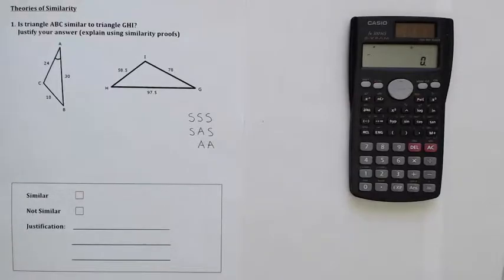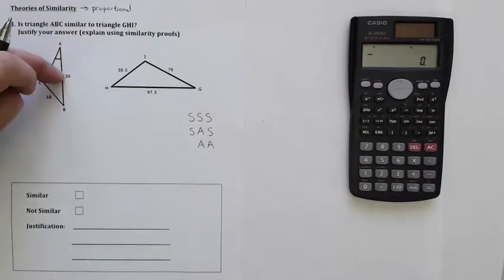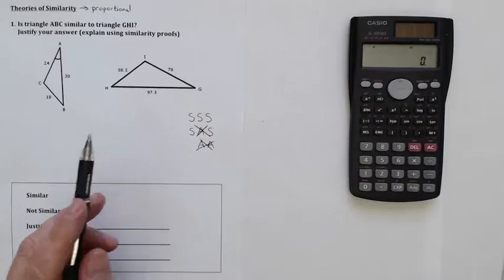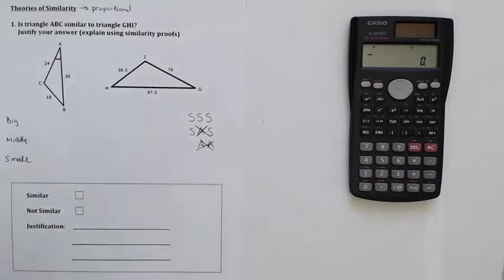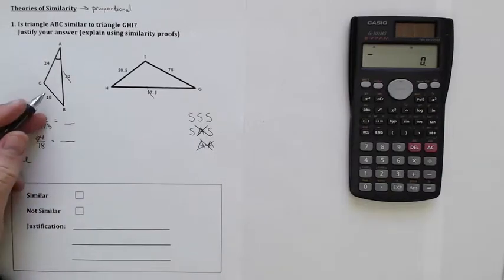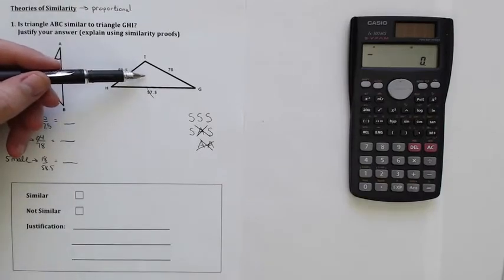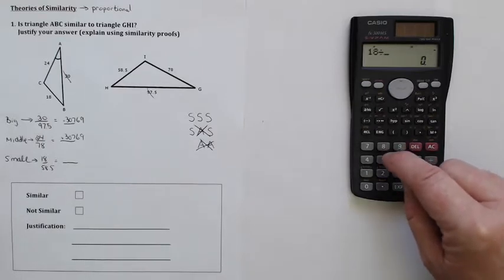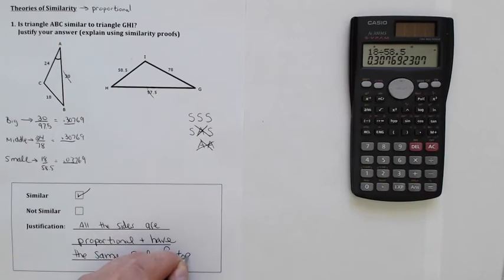Triangles similarity proofs1 instructional